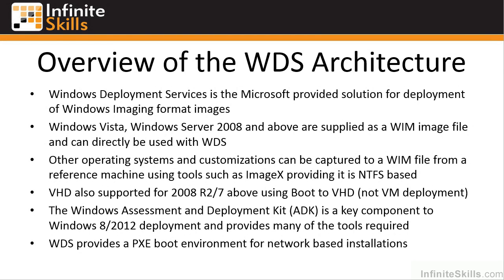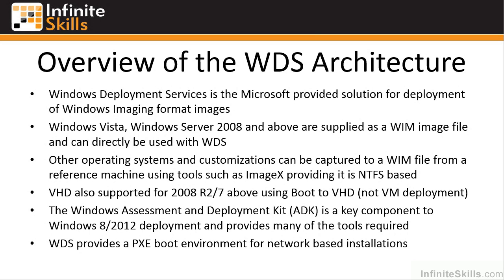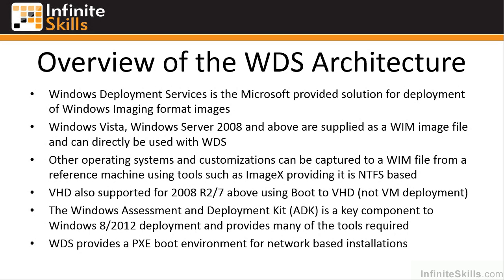01 03 Introduction To Windows Deployment Services